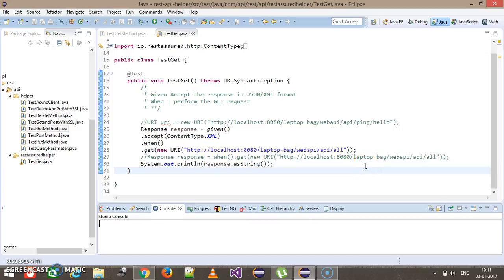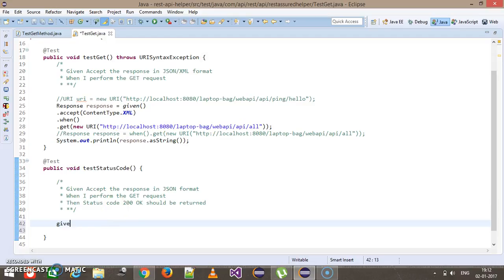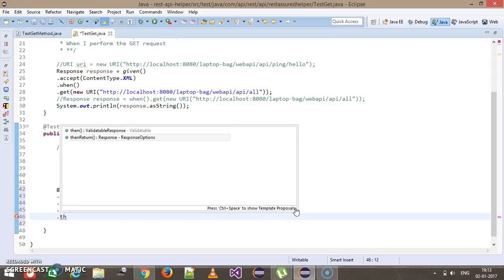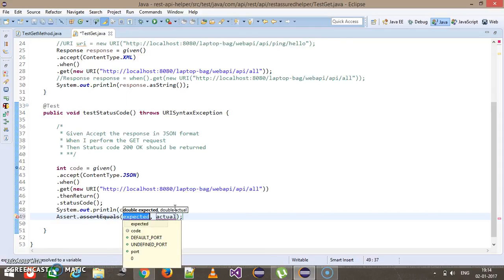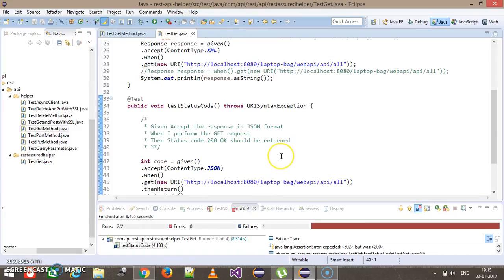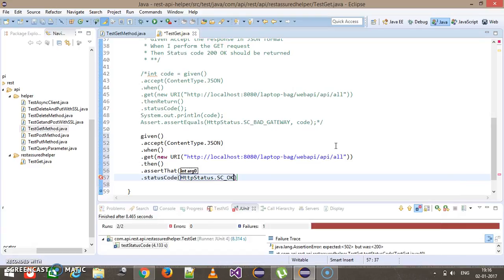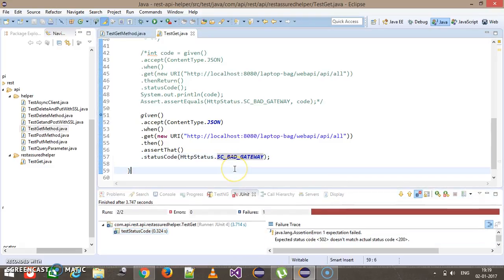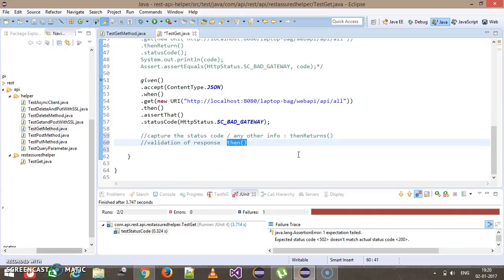3. RestAssured || Part 3 || Handling and Validating the response code.